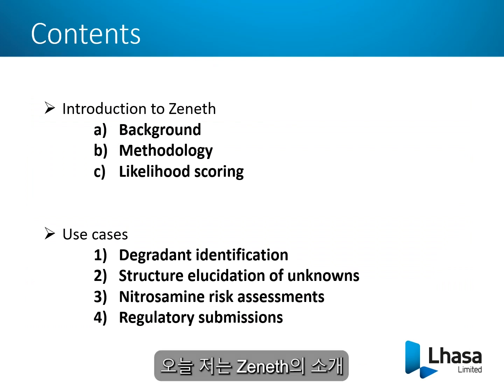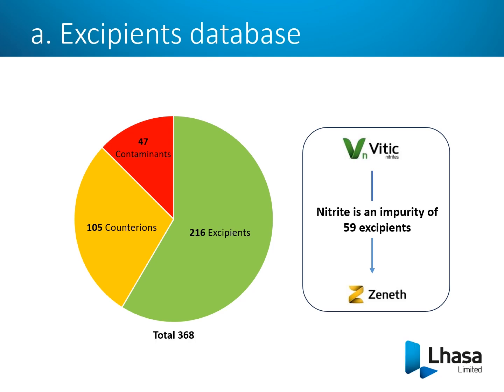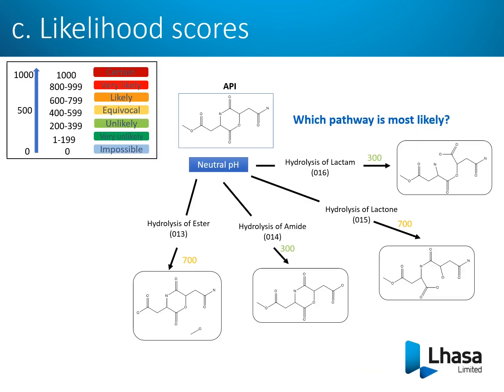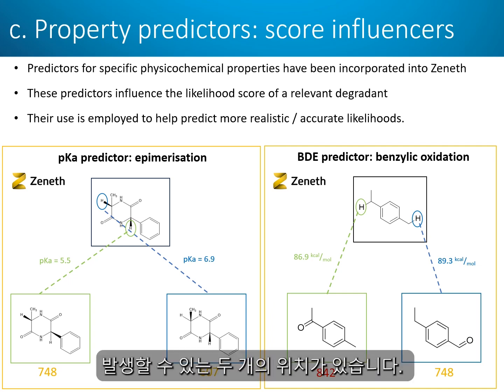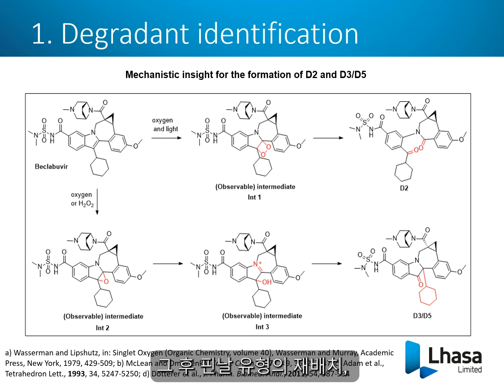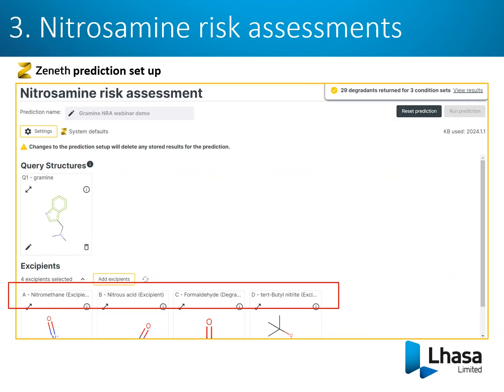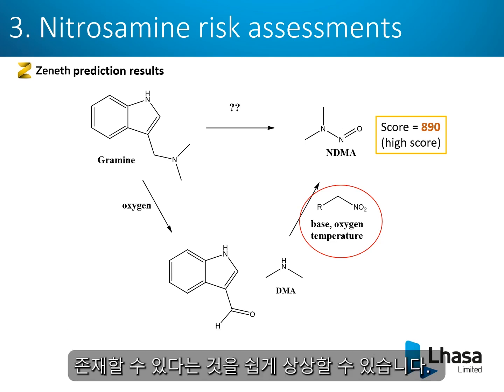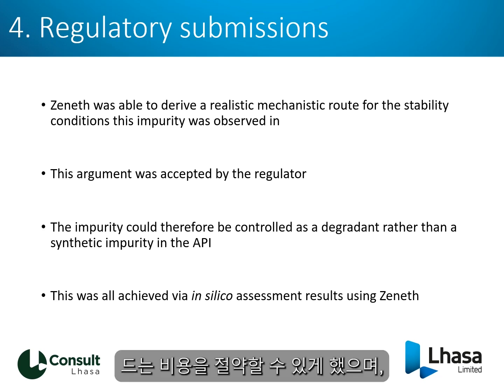[Lhasa] 'Nitrosamine risk assessments'가 가능한 Zeneth 웨비나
안녕하세요 (주)바이텍켐스입니다.

2024년 7월 17일에 진행된  'Zeneth 소개 웨비나'에 참석해주신 많은 분들께 감사의 인사를 드립니다.

Derek Nexus, Sarah Nexus, Zeneth 소프트웨어의 개발사인 Lhasa Limited와 함께 공동 웨비나를 개최하게 되어 매우 기쁩니다.

금번 웨비나는 영국 본사의 과학자를 모시고 프로그램에 대한 소개 및 사용 예시를 보여드렸습니다.

발표자 :
          1) Dr Jack Hodgson, Scientist at Lhasa Limited
          2) Dr Rachel Hemingway, Principal Scientist at Lhasa Limited

발표내용 :
          1) Zeneth 소프트웨어 소개

           2) 아래의 내용을 충족하는 사용 사례 및 데모
                 - Degradant identification
                - Structure elucidation of unknowns
                - Nitrosamine risk assessments
                - Regulatory submissions

한글 자막에 대한 요청이 많아 한글 자막을 삽입한 동영상을 공유 드립니다.

소프트웨어에 대한 추가적인 문의 및 평가판을 원하시면 언제든 연락 주시기 바랍니다.